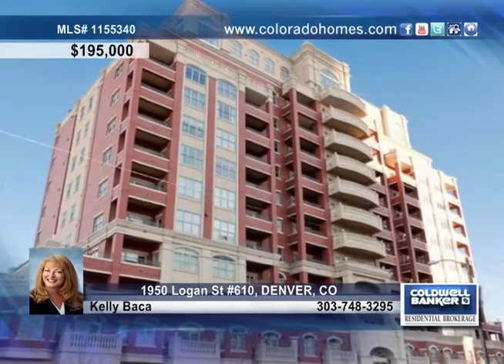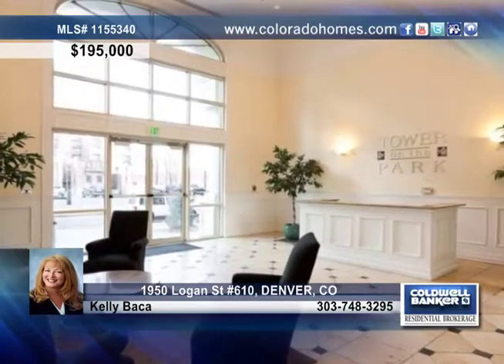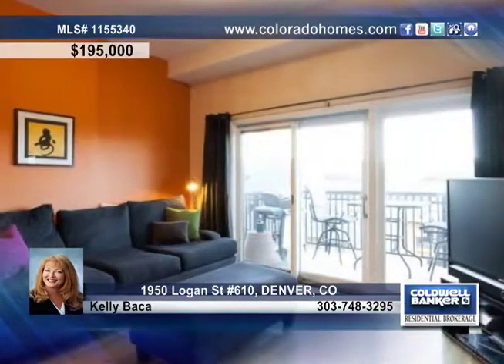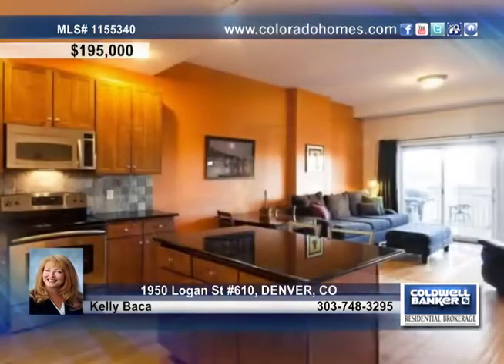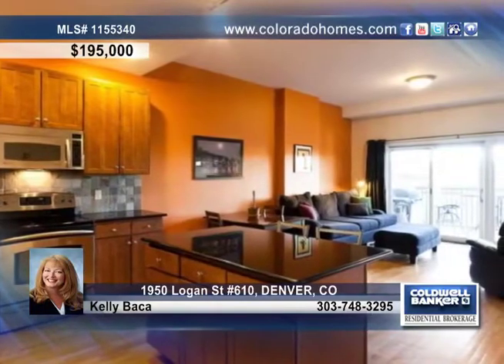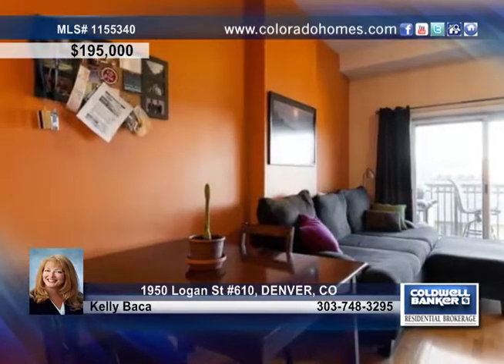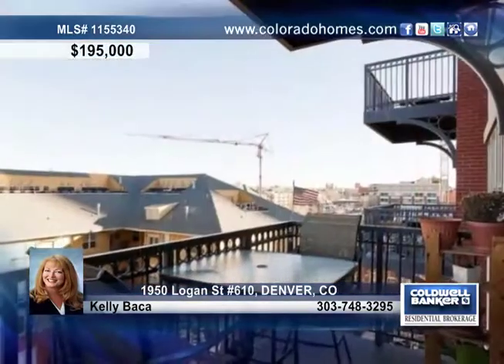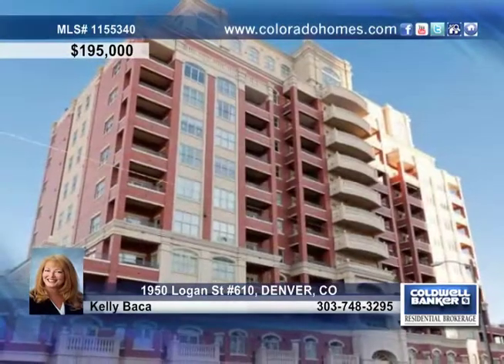Home for sale in DENVER, CO | $195,000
You'll Love Living in This Hip Uptown Condo, With All The Fabulous Bars and Restaurants That Make Uptown So Cool! Entertaining Here Rocks With The Open Floor Plan and The Beautiful Slab Granite. You'll Love The Wood Floors and The Spacious Balcony, Perfect For Cocktails and Bbq's. This Ideal Layout Offers One and A Half Baths and Your Own Washer and Dryer in The Unit. It's Move-In Ready With All The Appliances and Blinds Included. Parking Is A Breeze With Your Own Garage Parking Space. Stop Throwing Your Money Away On Rent and Make This Uptown Condo Yours Today!